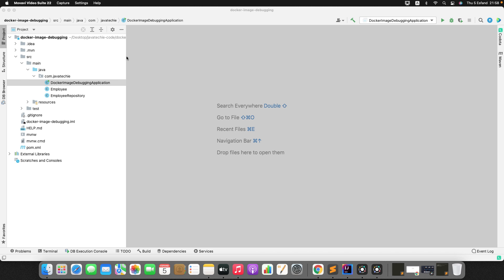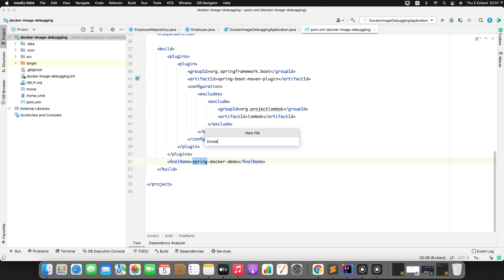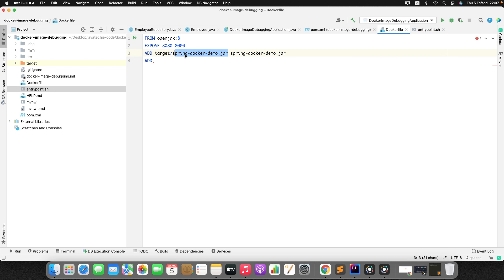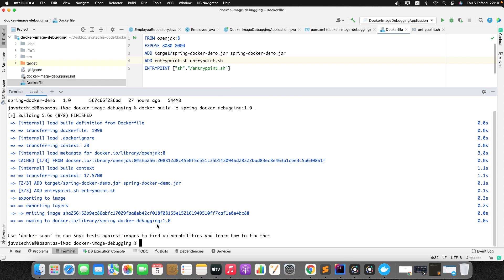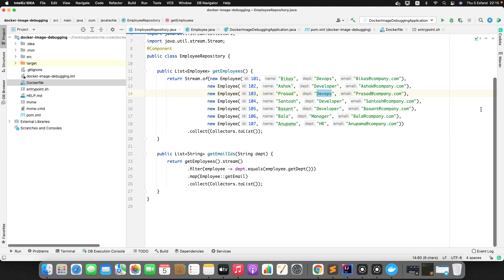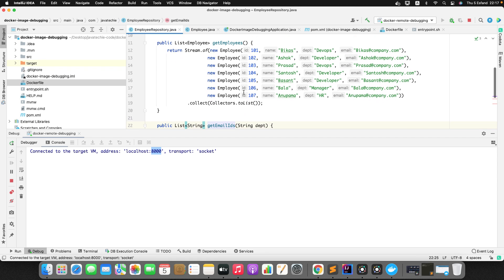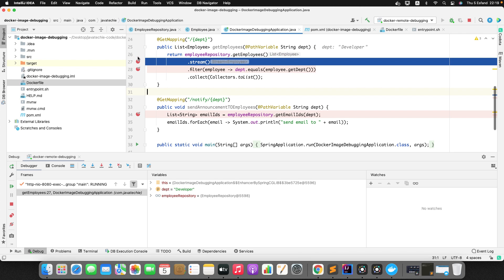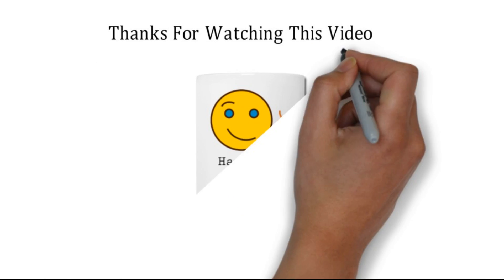Live Remote Debugging | Spring Boot Application Running in Docker Container | JavaTechie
This tutorial will guide you How to do Remote debugging a Spring Boot Application running in Docker container | step by step guide